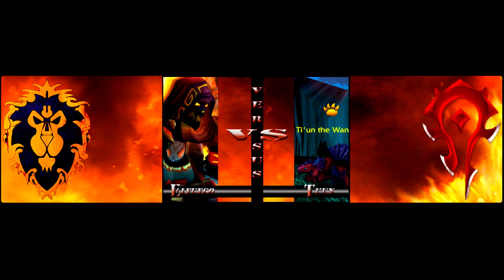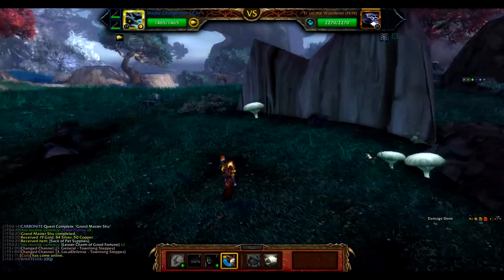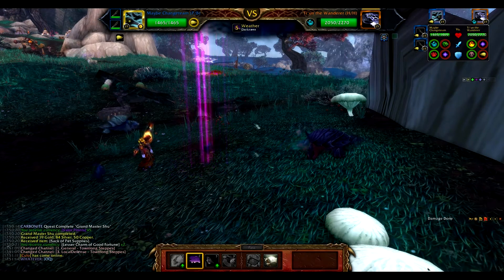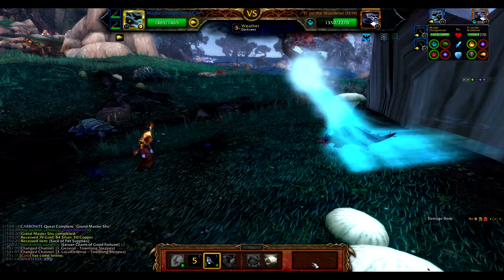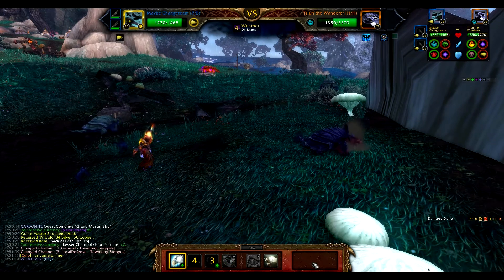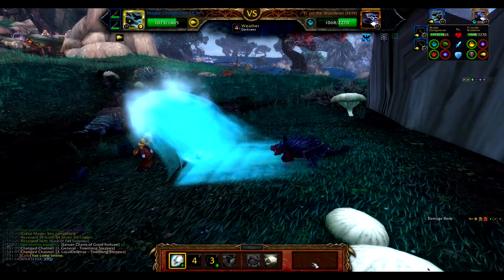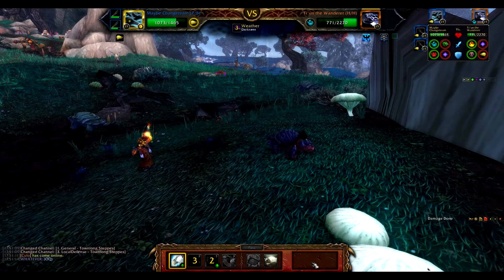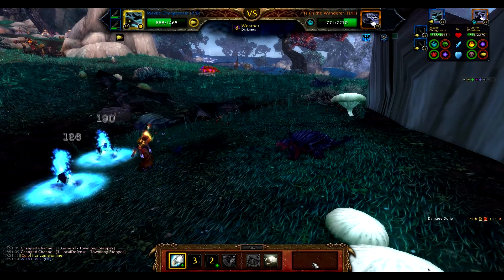How to beat Ti'un Beasts of Fable Book 3 WoW 5.4 Pet Battle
for video guides on ALL the Celestial Tournament, Grand Master, Pandaren Spirit and Legendary/Beast of Fable battles -plus- PVP team strategies!

How to Defeat Ti'un
The pets I used in this video:
Crow (P/B)
Gilnean Raven (B/B)
Crow *or any other flyer*